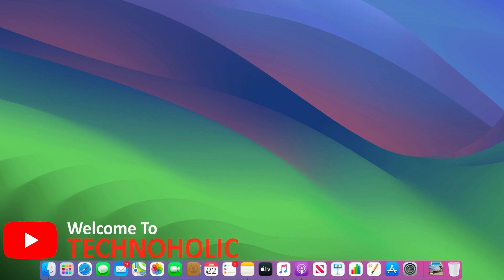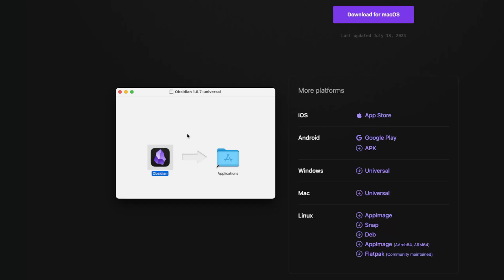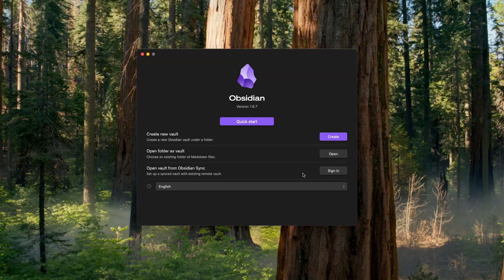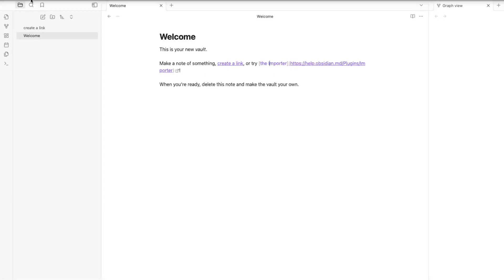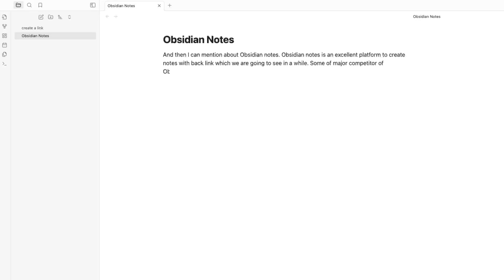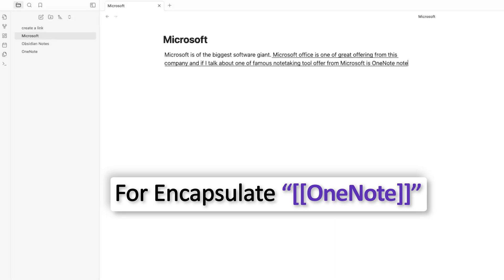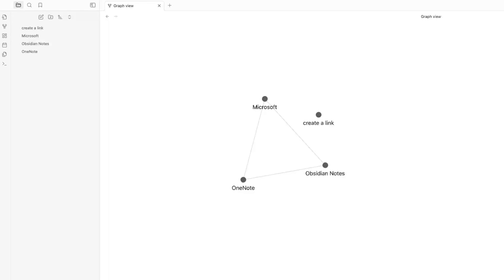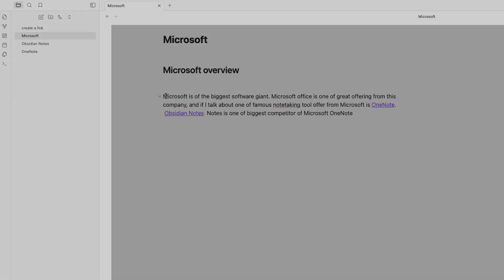Get Started with Obsidian on MacOS: Download, Install & Use Like a Pro!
In this video, I’ll walk you through how to download, install, and get started with Obsidian for macOS. Whether you're new to Obsidian or looking to enhance your note-taking with features like backlinks, markdown support, and graph view, this tutorial has everything you need to take your digital productivity to the next level!

📥 Download Obsidian and explore its powerful features:
Create and manage Vaults
Use backlinks to interconnect your notes
Visualize your notes with Graph View
Master markdown for better note formatting

📌 TIMESTAMPS📌
00:00 Introduction
00:21 Downloading Obsidian for MacOS
01:07 Installing Obsidian on Mac
01:18 Open Obsidian
01:52 Creating Your First Vault & Syncing with Existing Vaults
03:09 Exploring the Welcome Note
03:22 Importing Notes from Other Apps
04:02 Creating Your First Note
04:50 Create Backlink in Obsidian
06:22 Visualizing Notes with Graph View
07:04 Using Markdown for Headings
07:43 Final Thoughts on Obsidian